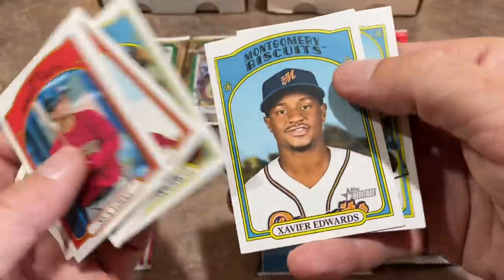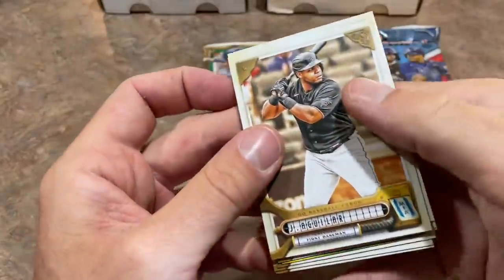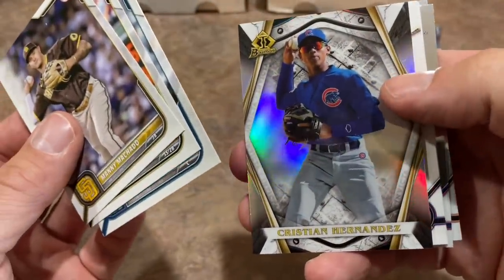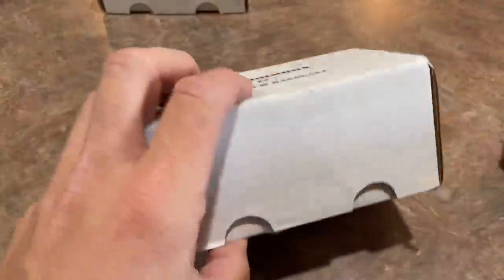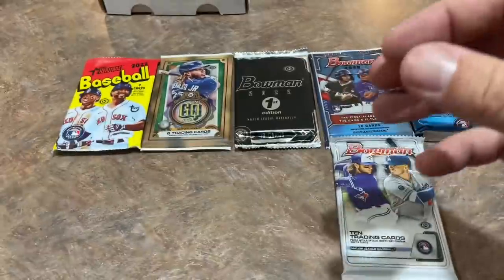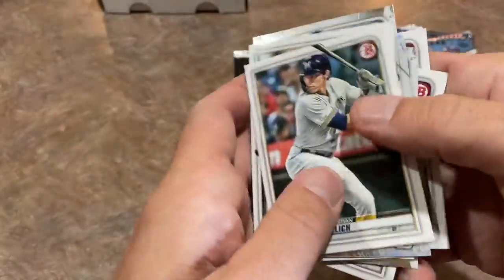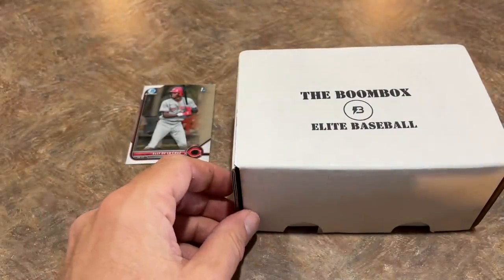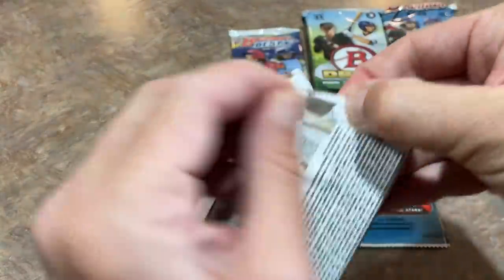OPENING UP $500 WORTH OF BASEBALL CARD BOOMBOXES!